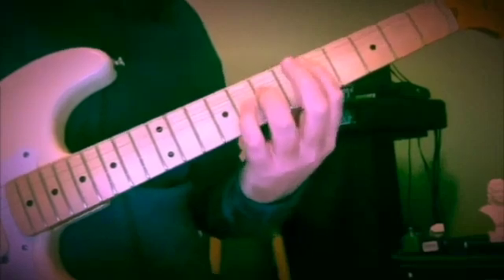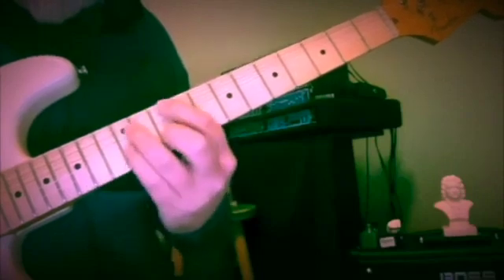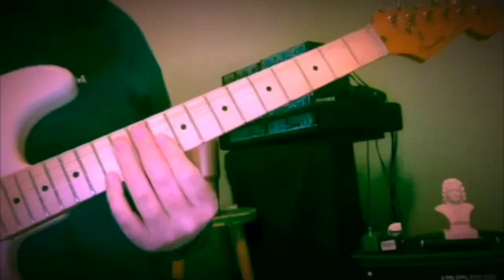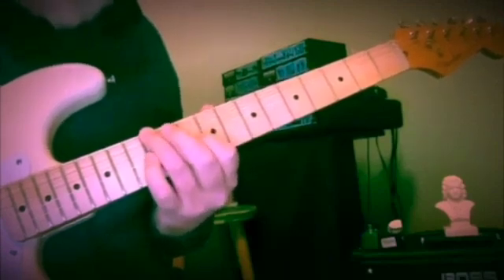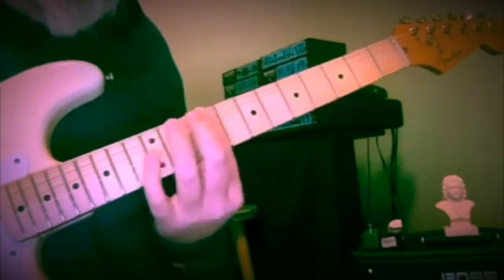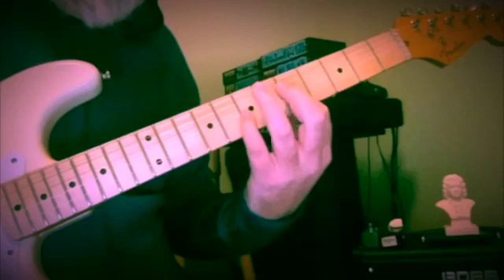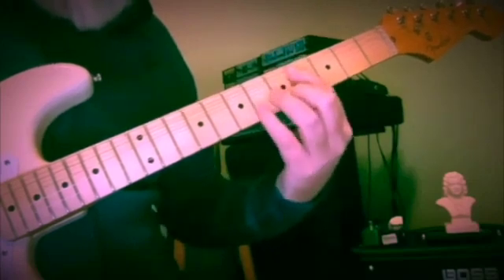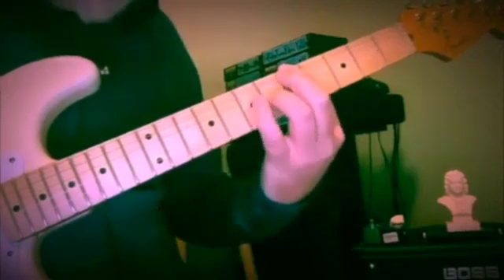LESSON - MELODIC MOTION ETUDE # 29 - LINES IN D MINOR 16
XCoQbVfyw

Inversions of iim7b5 - V7 - i
These are some good building blocks for mapping the fingerboard
and allowing your ears and fingers to work more closely together.

Em7b5 - A7 - d minor
Em7b5 = E,G,Bb,D
A7 = A,C#,E,G
Using pairs of chord tones to outline the harmonies

Basslines are ( from highest register to lowest ) :
Bb - G, E - C#
G - E, C# - A
E - G, C# - A

If you're enjoying the content here and would like to send me a tip